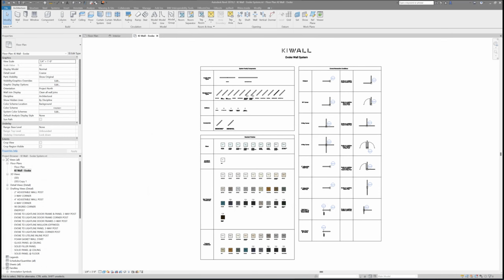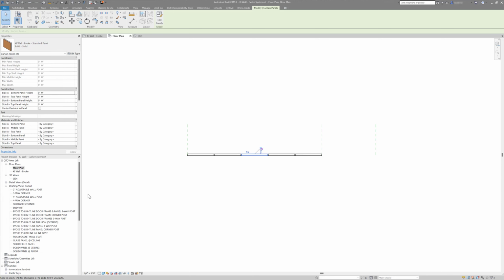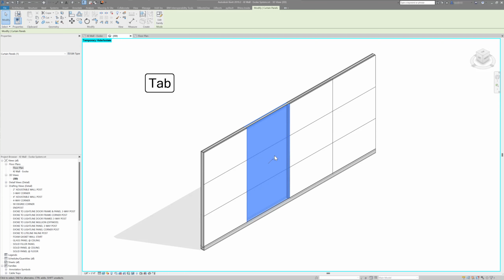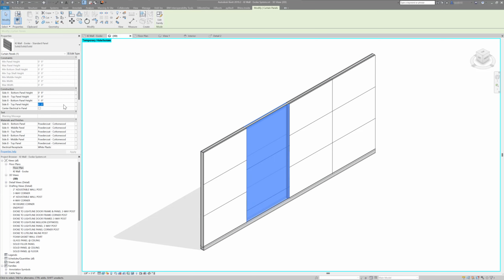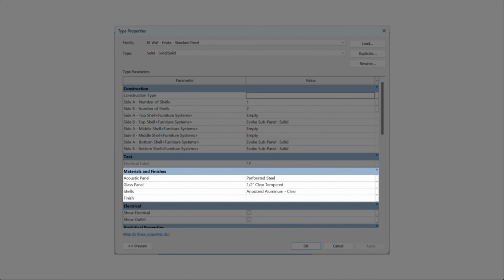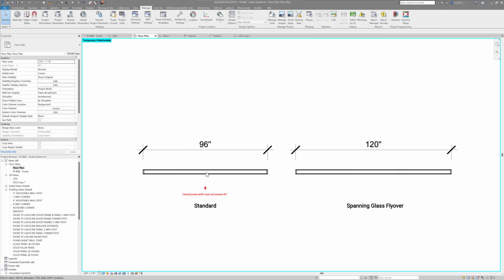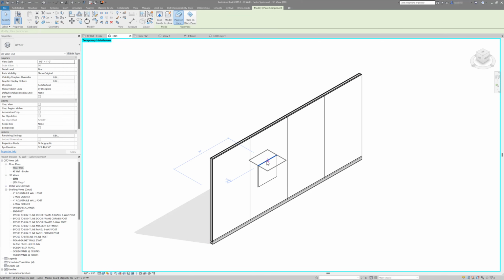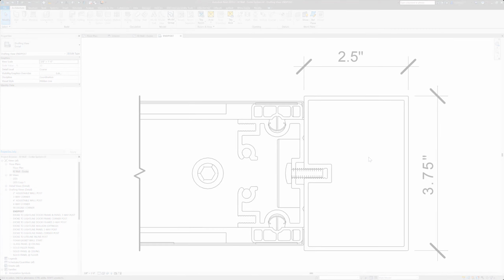Designing with Evoke Wall Symbols | Revit System Overview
Ready to streamline your Revit workflow with KI Wall’s modern architectural solutions?

In this quick overview, you'll learn how to use the new Evoke Revit symbols package to easily incorporate solid and combination glass walls into your designs. Whether you're updating an existing plan or starting from scratch, this guide will help you create clean, contemporary layouts with confidence.